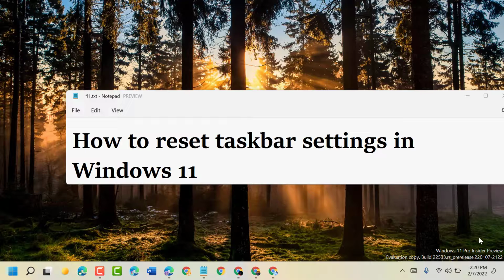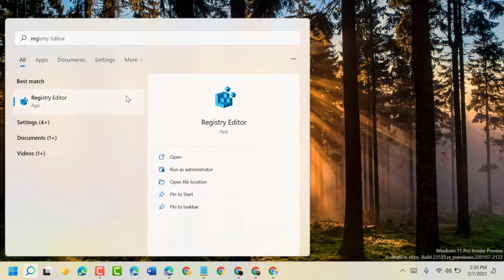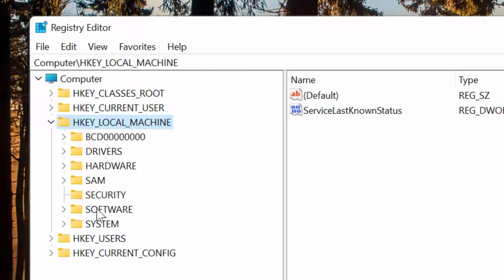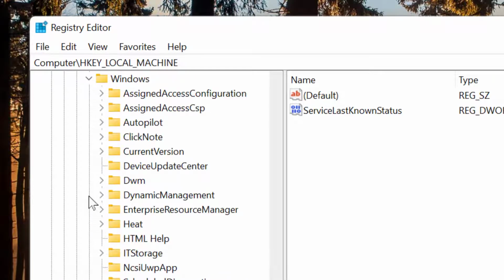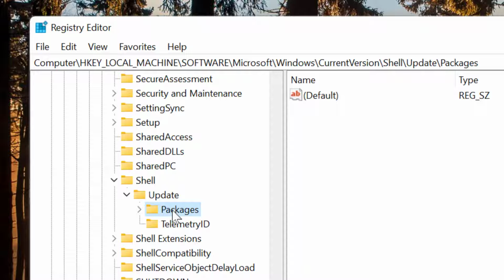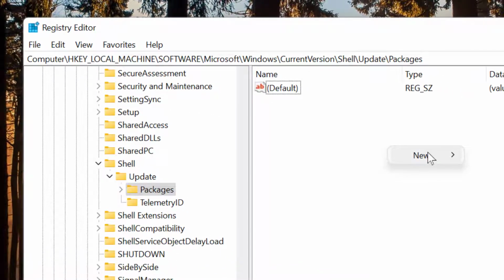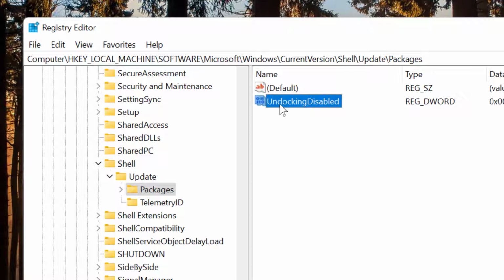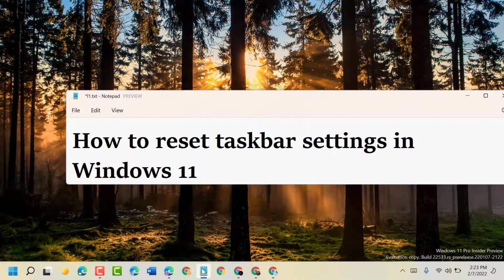Reset Taskbar Settings in Windows 11